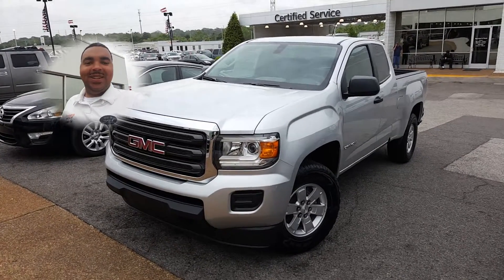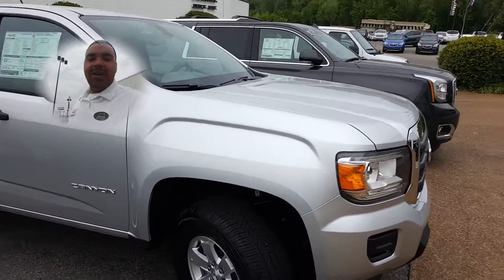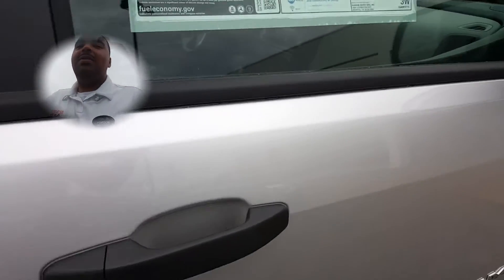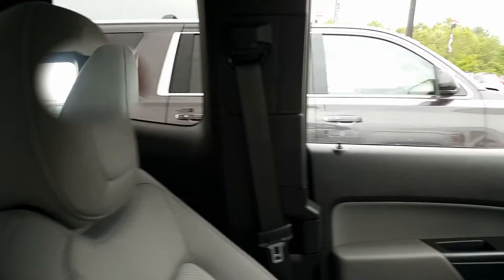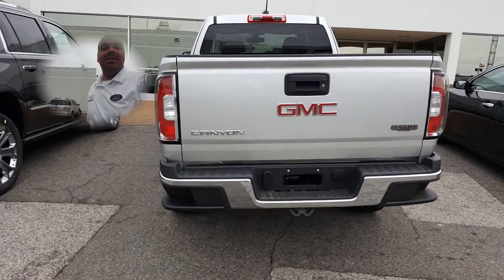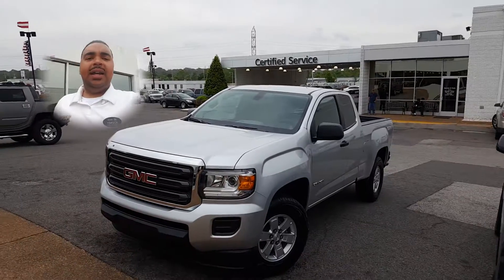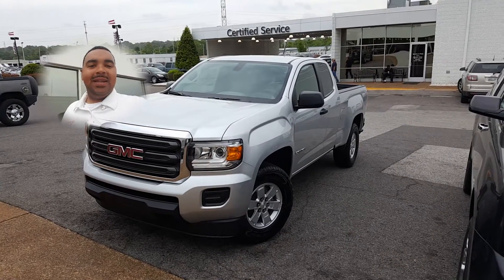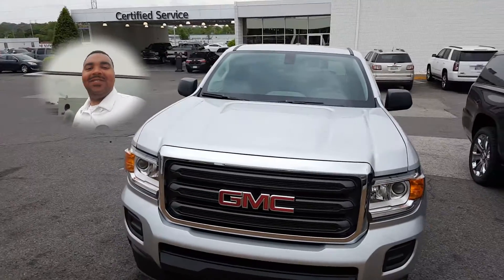Frank's 2016 Canyon